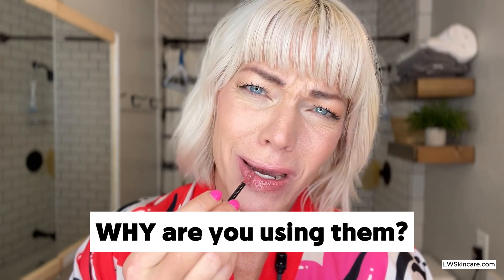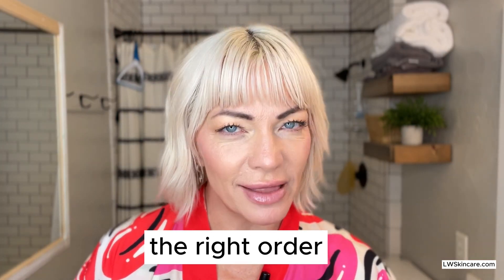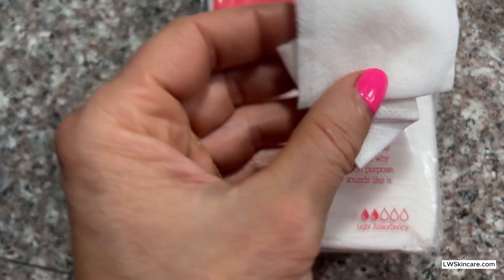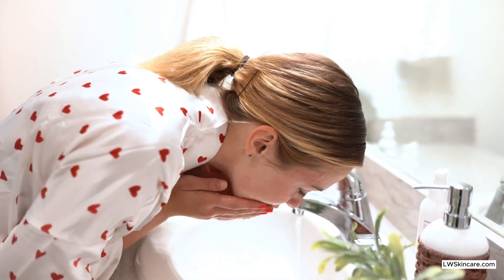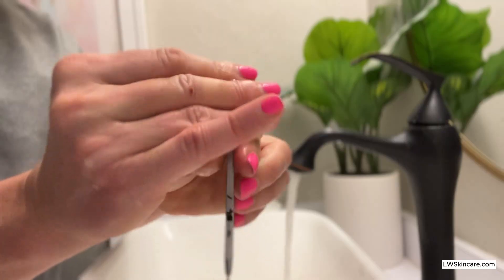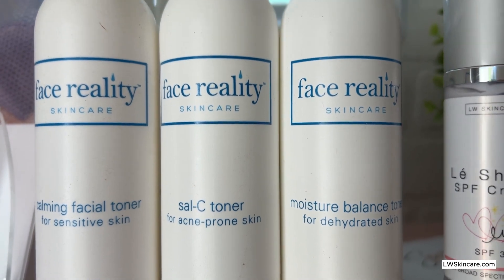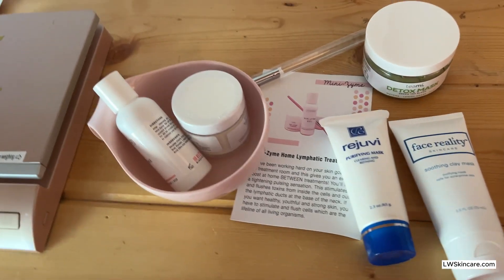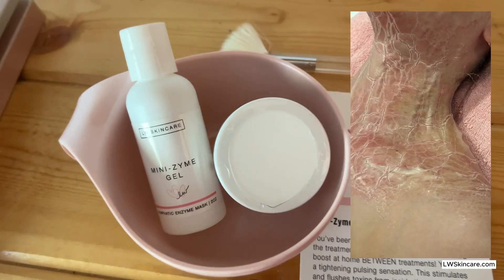HOW TO LAYER YOUR SKINCARE PRODUCTS: THE BEST ROUTINE FOR CLEAR SKIN!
FREE 10 STEP GUIDE TO CLEAR SKIN

⏱️⏱️VIDEO CHAPTERS⏱️⏱️

0:00- Intro
0:42- why skincare is confusing
1:28 - 3 skincare categories + extras
1:47 -how to use micellar water
2:06-how to use makeup wipes
2:40- how to cleanse
2:55 - how use an extractor
4:15 - how to clean extractors
4:33 - hydrating sprays and toners
5:03 - serums
5:27 - get the most out of serum
6:22 - spot treatments
6:56 - moisturizers
7:56 - eye creams and gels
8:50 - when to use masks
9:30 - how to mask oily and dry skin
10:07 -when to use skincare tools
10:40- what do you like to do during your skincare routine?

Amazon Link to my favorite Acne tools: